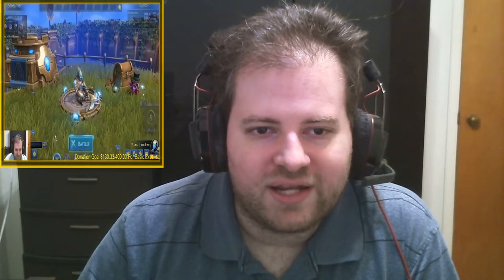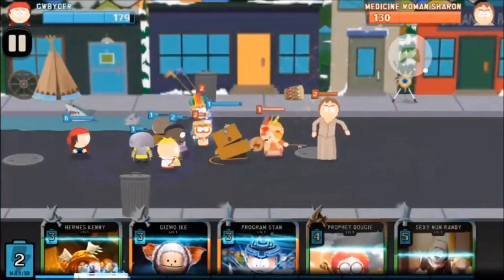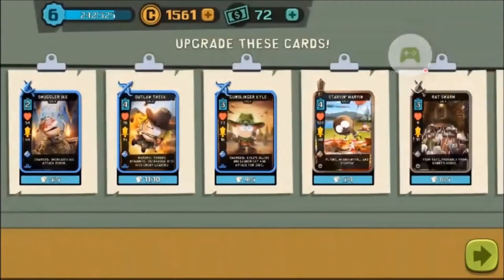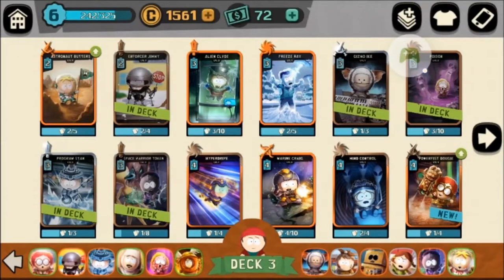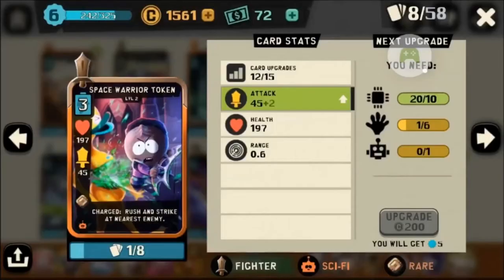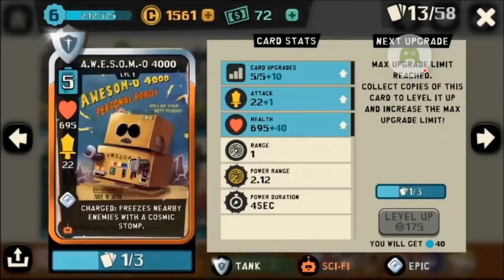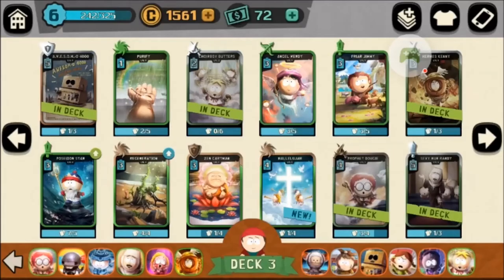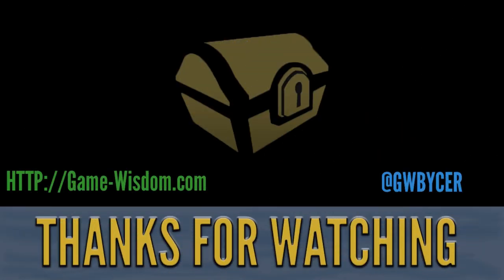How to Spot Pay to Win Design in Videogames | Critical Thought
For this video, we're returning to the topic of pay to win design in videogames to talk about the major and minor examples, and how to spot them as a consumer and developer.

SUPPORT GAME-WISDOM